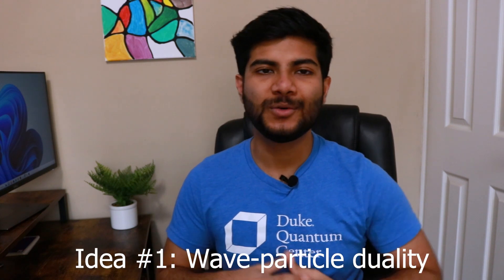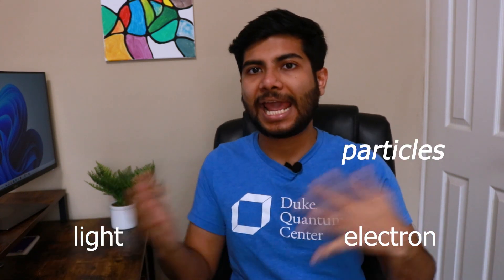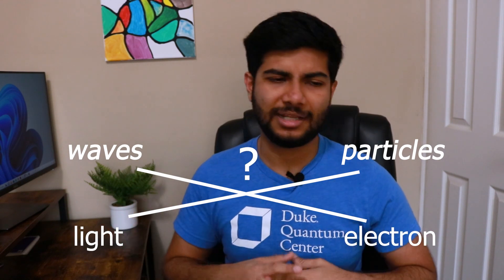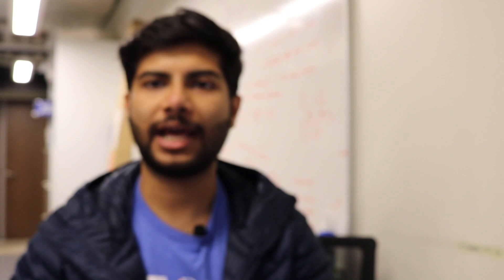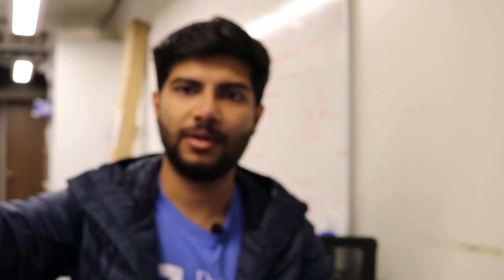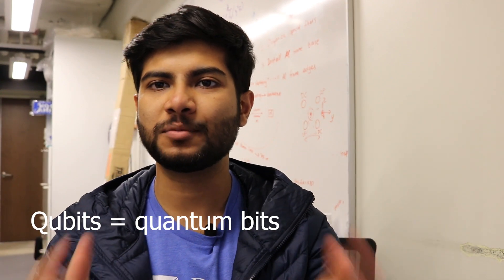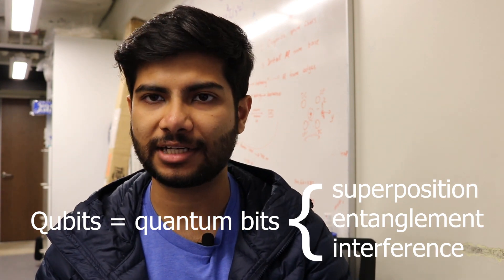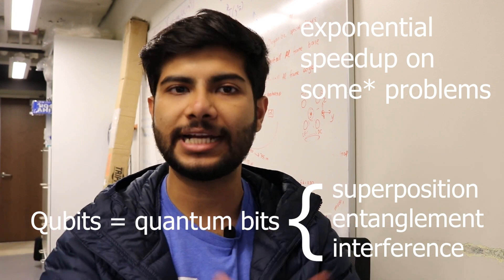4 Quantum Mechanics Facts that ANYONE can Understand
As a physicist and quantum computing researcher, I took it upon myself to explain some rules of quantum mechanics in a way that ANYONE can understand.

🕒 Timestamps:
00:00 - Intro
01:17 - 1. Wave particle duality
03:13 - 2. Quantization of energy
03:44 - Going to my lab
04:06 - 3. Quantum computing basics
05:41 - 4. Decoherence of qubits
06:37 - Outro

I studied physics at Princeton University and got to do cool research in Quantum Information, which led me to building and using some of the most advanced academic quantum computers ever now at Duke University.
1) Physics and Quantum Computing
2) Life and Study Abroad
3) US University admissions as a foreign student
4) My social work projects based in Bangladesh

Title: Curiosity
Artist : Hye In Jeong
Genre : BGM
Mood : bright and fresh

Track: Stylish Techology, Elegant Beat [Technology Music] by MokkaMusic / Genius